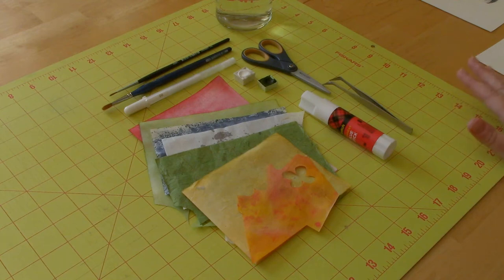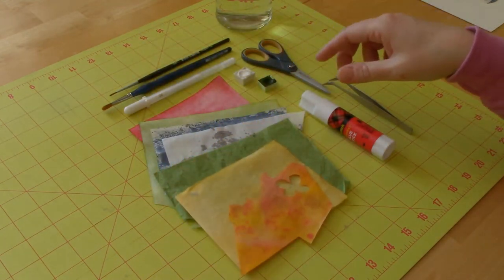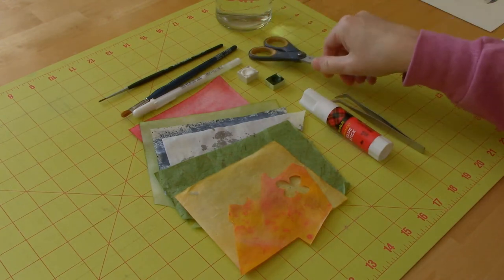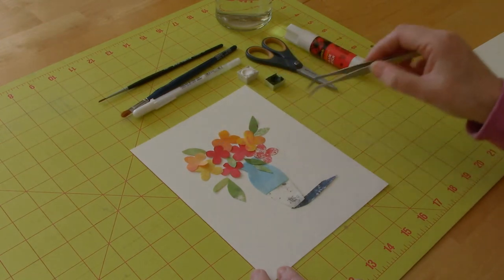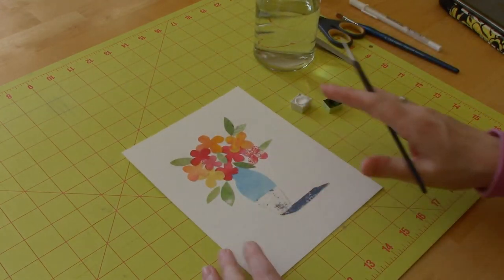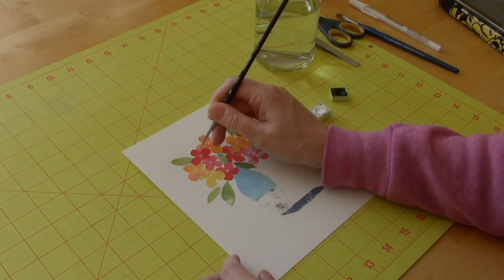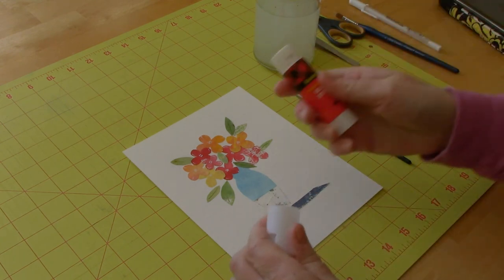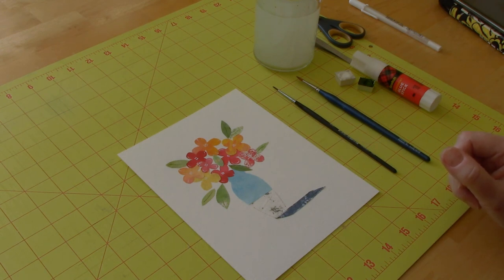Paper Collage Flower Vase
PAINT WITH ME:
In my latest art adventure I'll be showing how I create paper collage pieces. We'll start with a simple vase of flowers. If you try this be sure to tag it on Instagram with tutorialswithkelli​ so I can see it and like it.

SUPPLIES:
Paper: Hand-tinted mulberry paper (I take white or off-white mulberry paper and paint on it with different washes of watercolor. You could also use pages from old books, magazines, cardstock, or pre-colored mulberry paper.
Brushes: Small round watercolor brush, small brush for glue (use one that you won't mind if it gets ruined from the glue)
Sap Green watercolor paint
White gouache
Acid-free, photo-safe glue stick